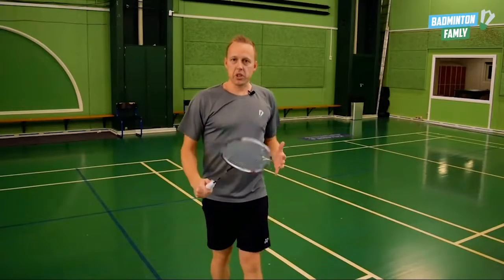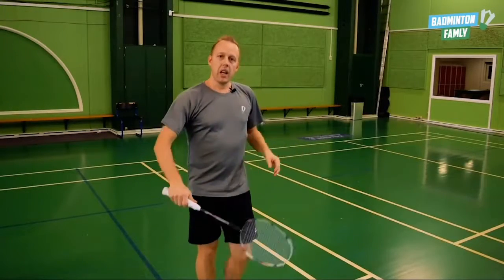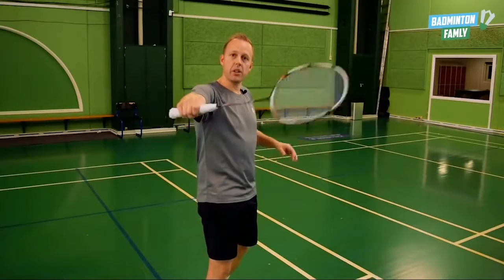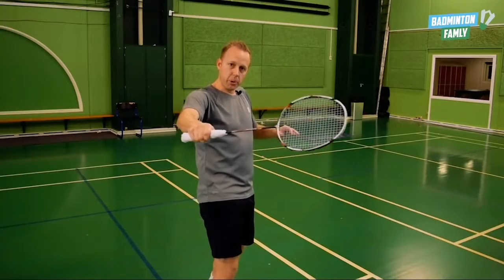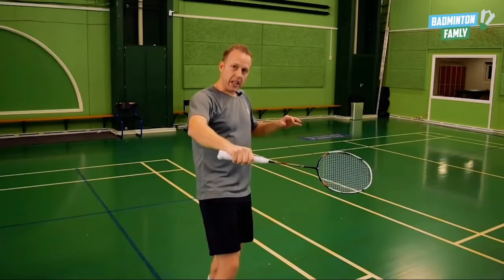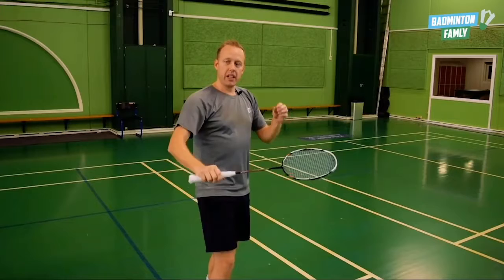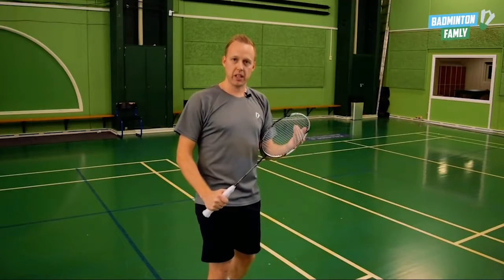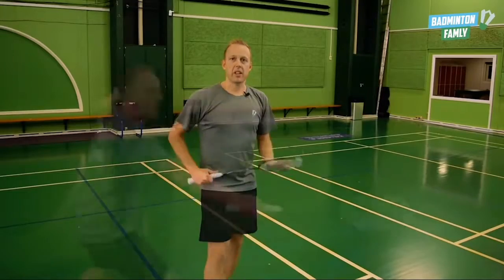d. (13•24) Deceptive Backhand Slice Net